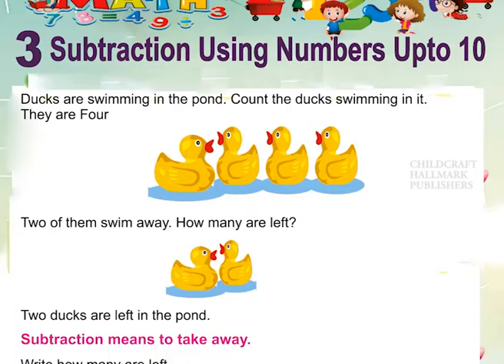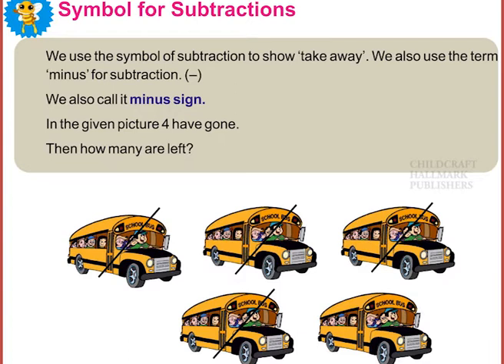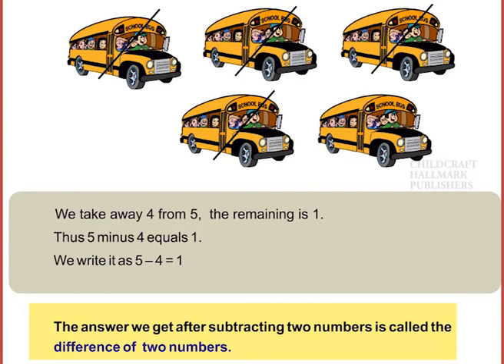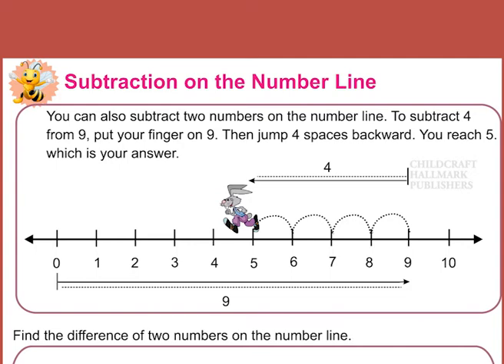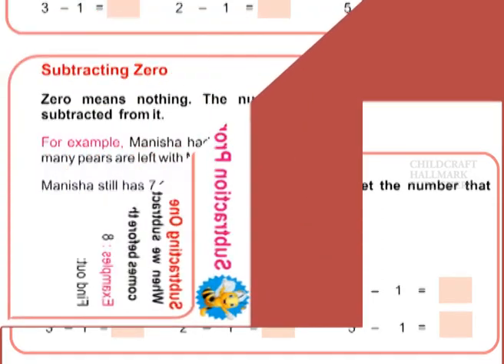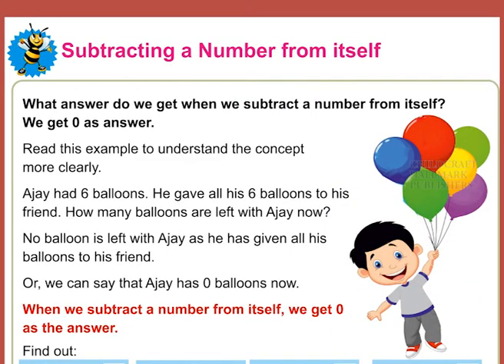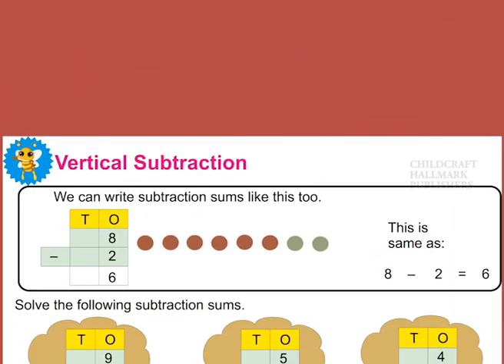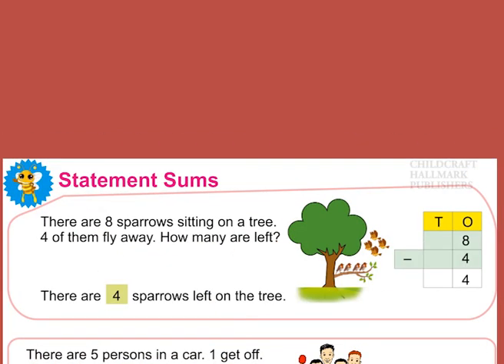STD 1 TERM 1 MATHS CHAP 3